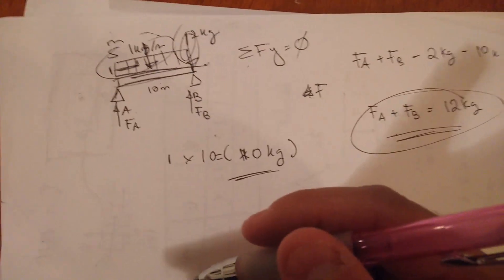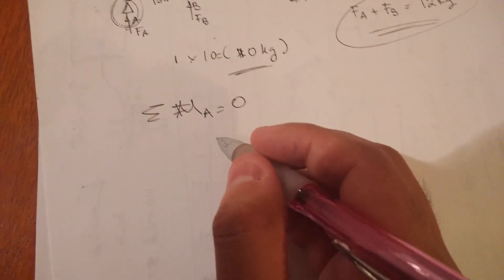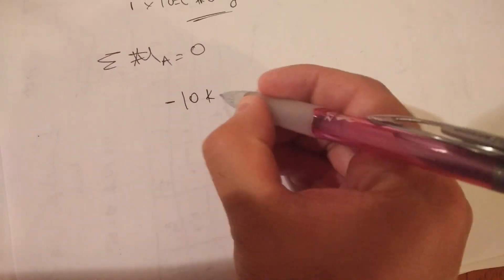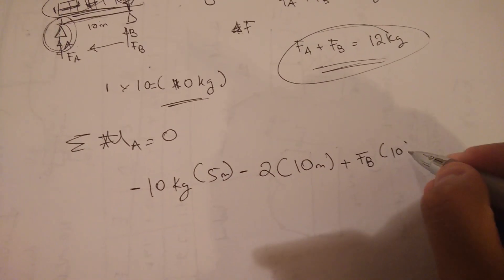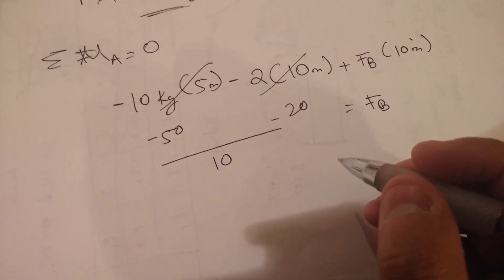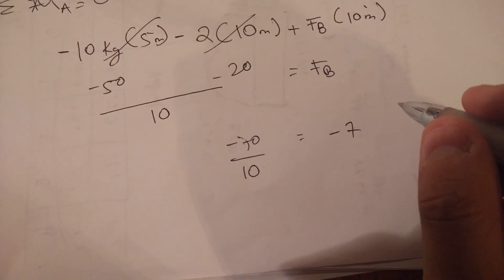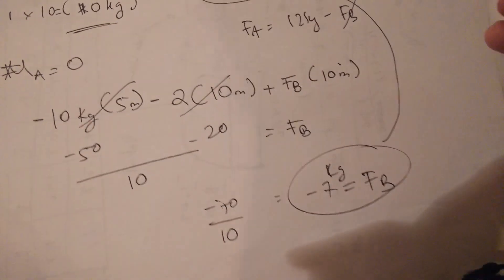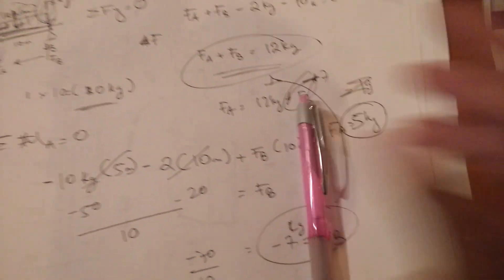Civil Engineering Planet: Summation of Moment and Force for a Simple Beam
If you want access to some of the most common Structural Engineering formulas check out this book

Here we show you how to get the forces and moments for a simple unknown beam, I made this video more than 5 years ago as an engineering student and decided to upload it to this channel. So the quality is not the best.